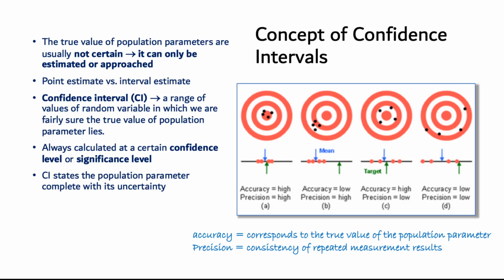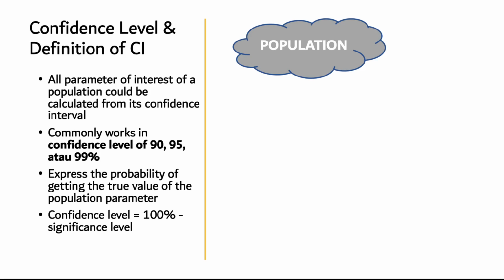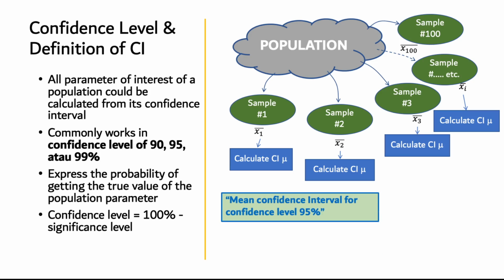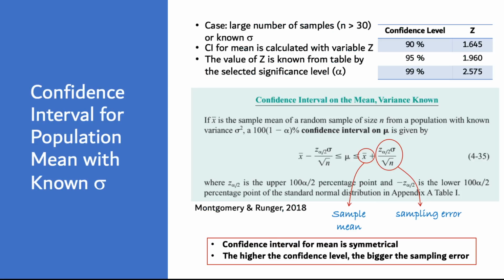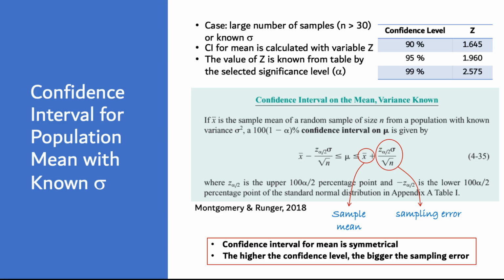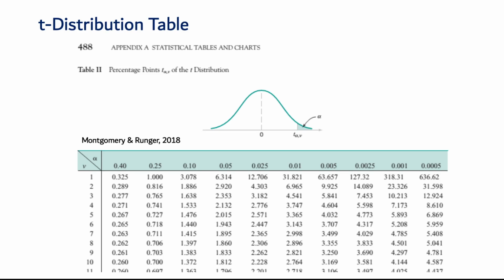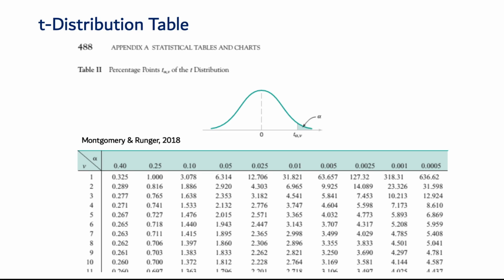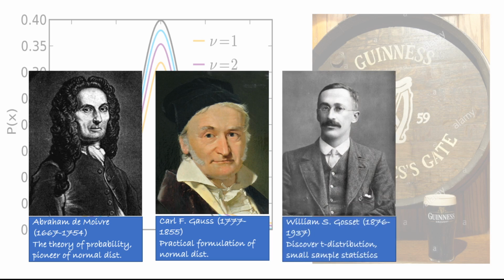TK2105 4.2 Confidence interval of mean